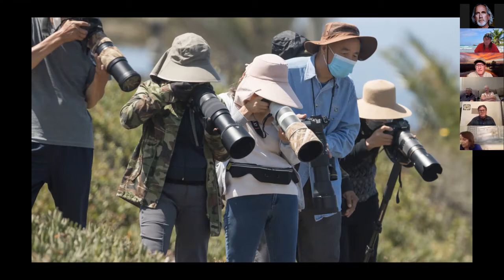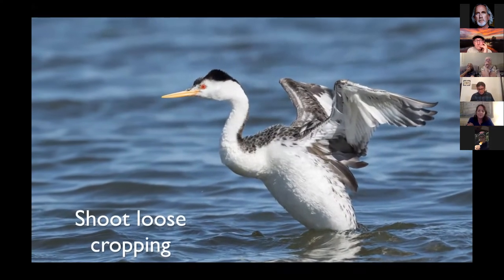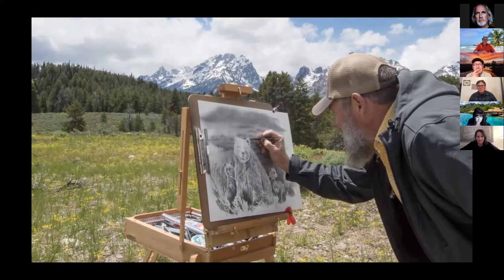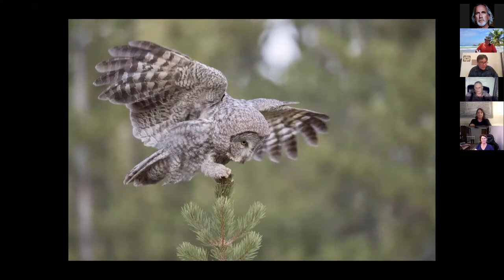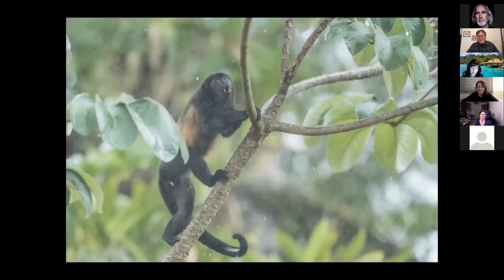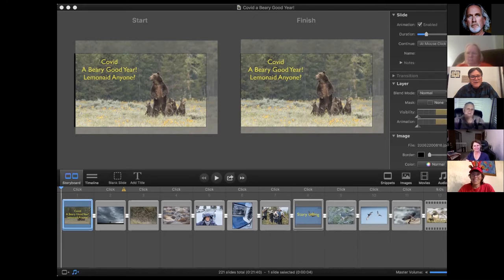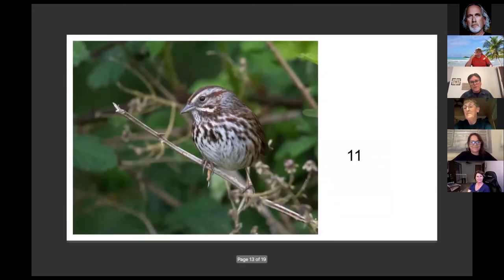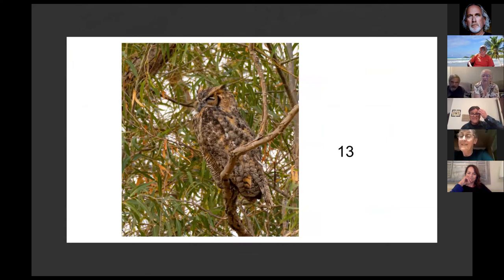SPC Club Meeting Oct 2021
October 2021 club meeting. Jeff Rich was our speaker going through some of the thought processes he uses in creating his compelling work. Our image comp theme this month was Wildlife.